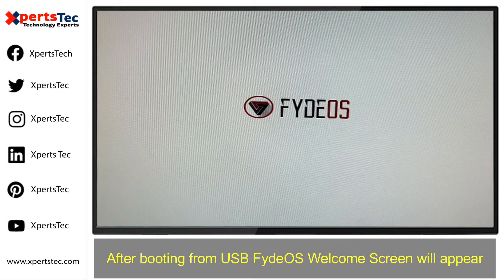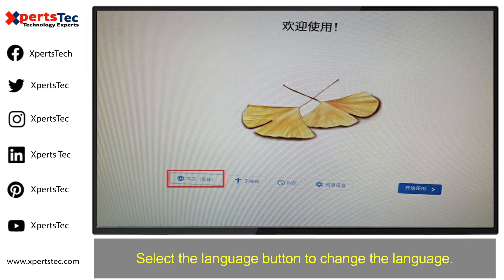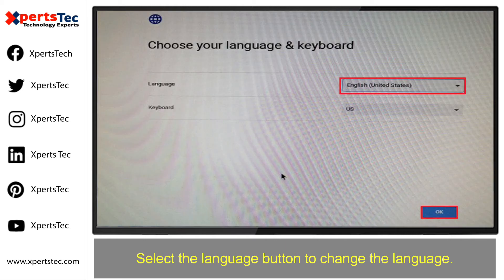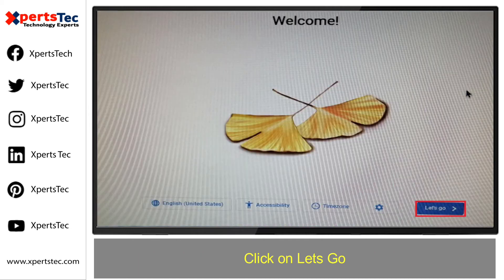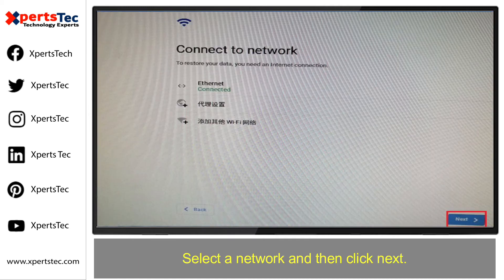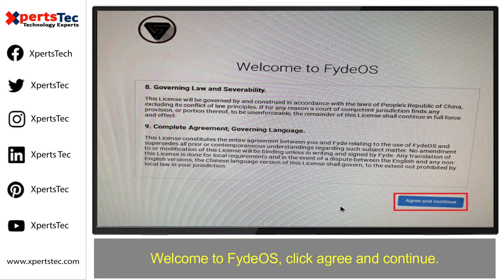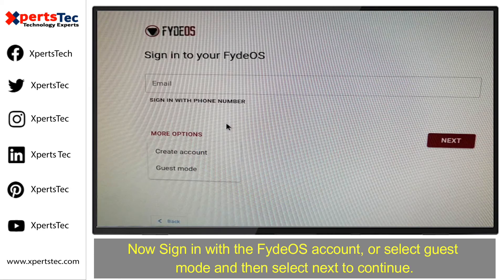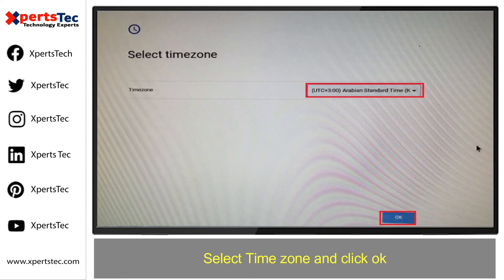How to install FydeOS on PC or Laptop | How to Run Fyde OS from USB | Xperts tec